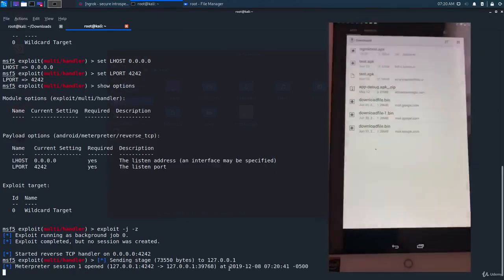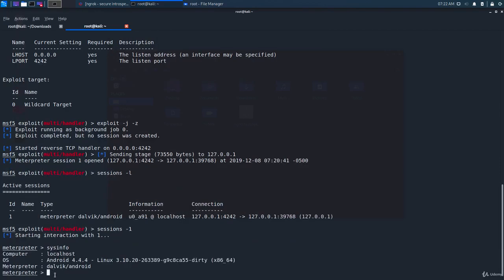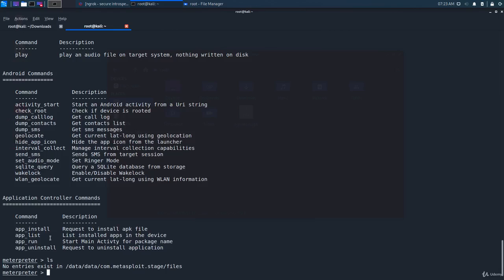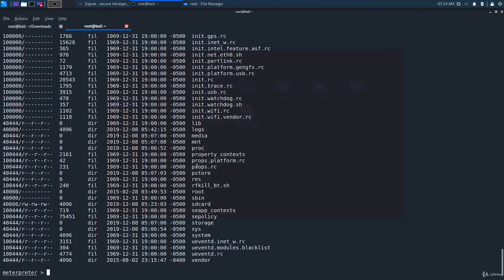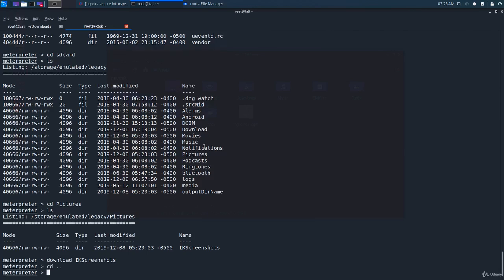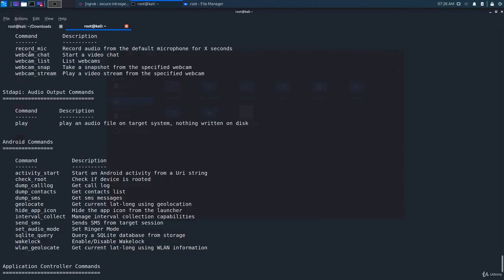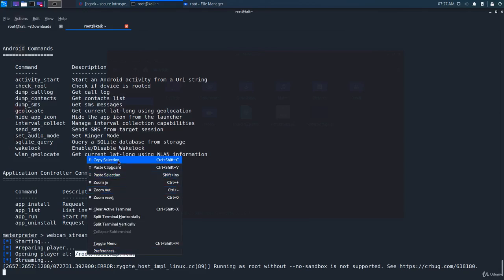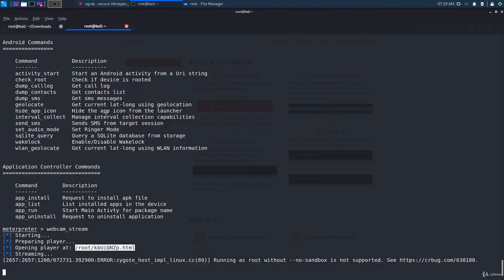١٠ سبتمبر ٢٠٢٤